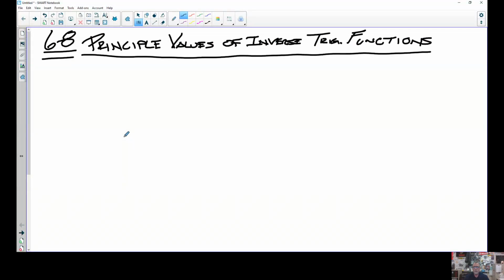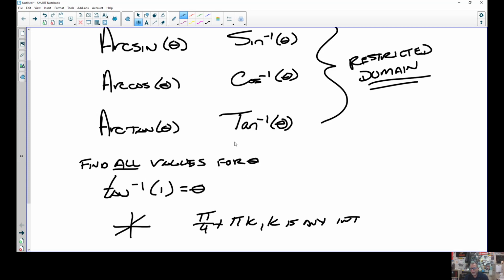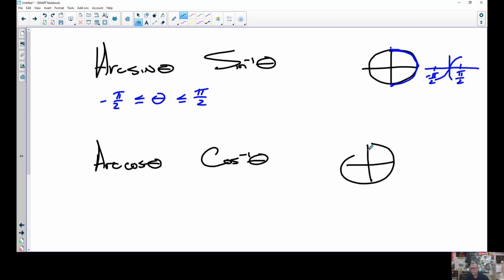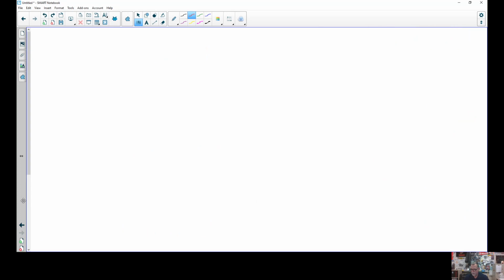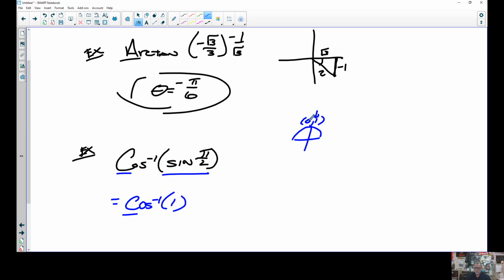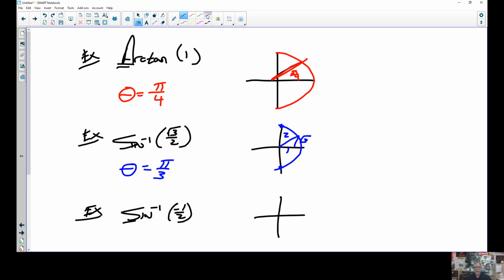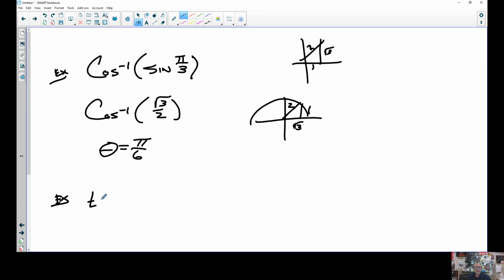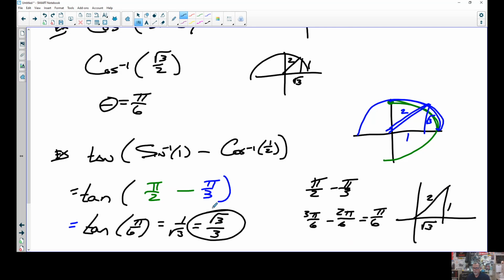Principle Values of Trig Functions.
This video will:
- Define what a "Principle Value" of an inverse trig function is.
- Demonstrate how to find the principal value of an inverse trig function.